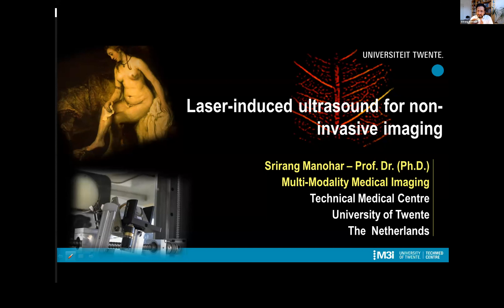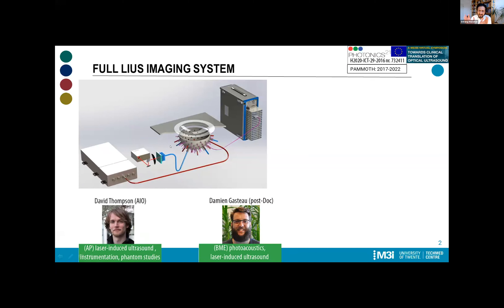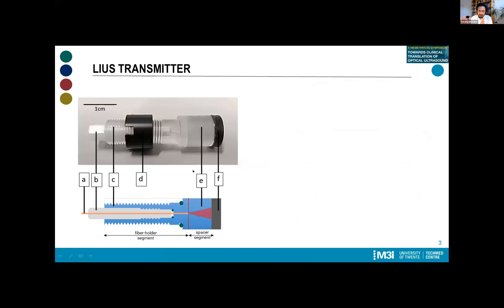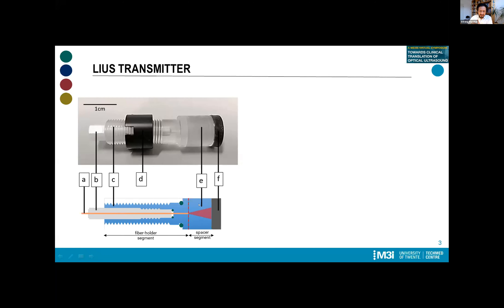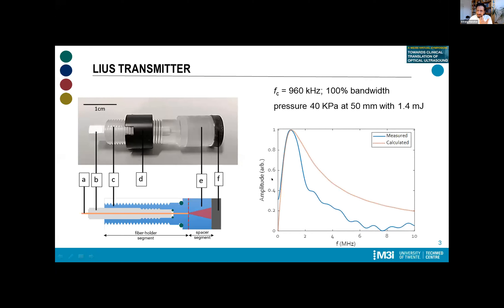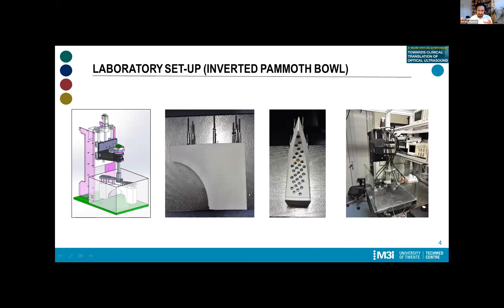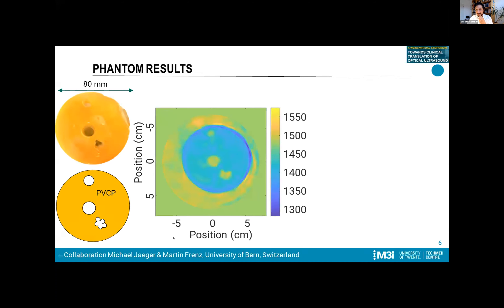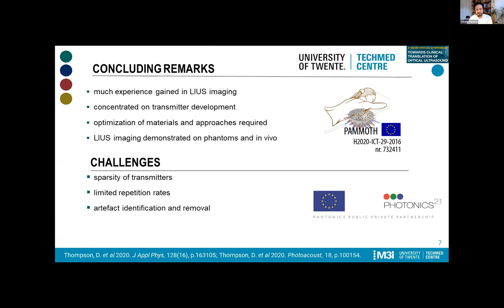Srirang Manohar - Laser-induced ultrasound for non-invasive imaging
Srirang Manohar (University of Twente) gives his talk: Laser-induced ultrasound for non-invasive imaging, as part of the WEISS virtual symposium 'Towards Clinical Translation of Optical Ultrasound'